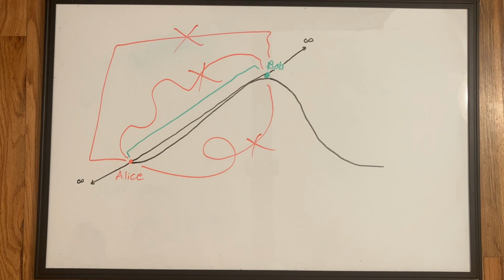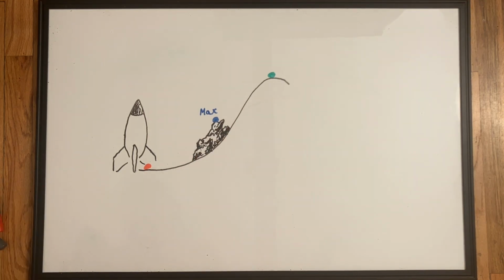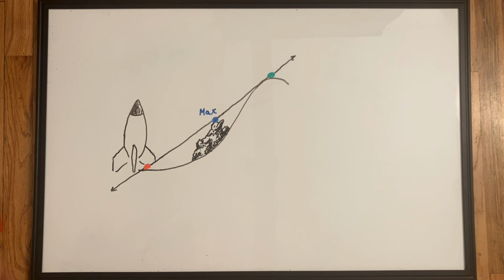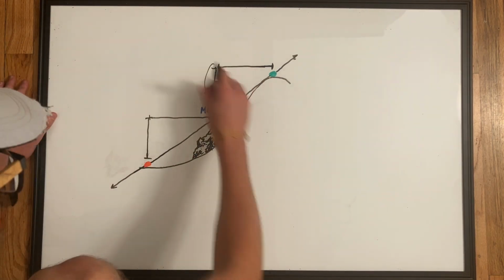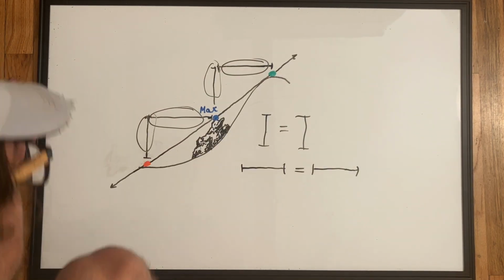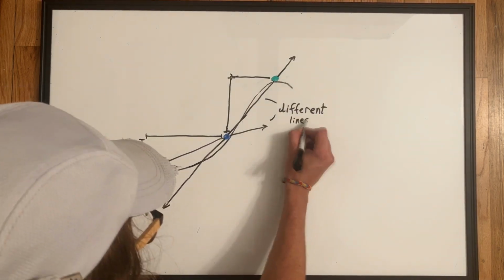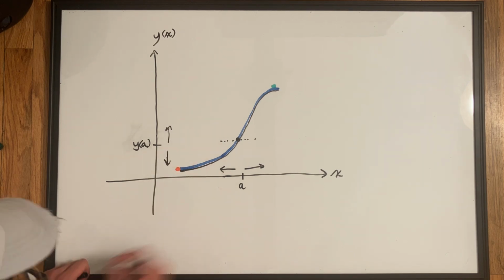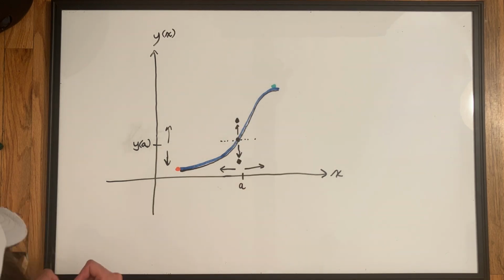Derivatives?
Hey, there you are!

Just getting started with calculus? Need a refresher on what, exactly, a derivative is? Say less.
Welcome to the beginning of our math and physics journey.

Wondering where I get my music? I make it myself!